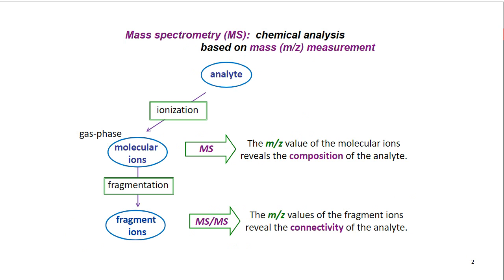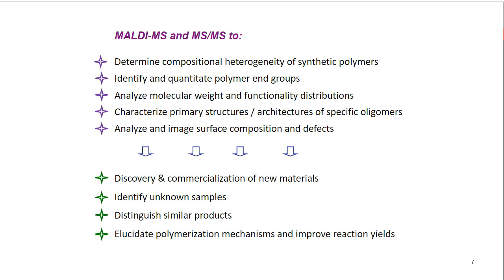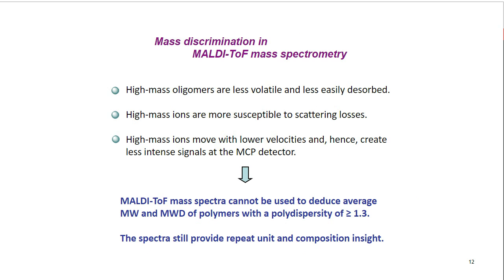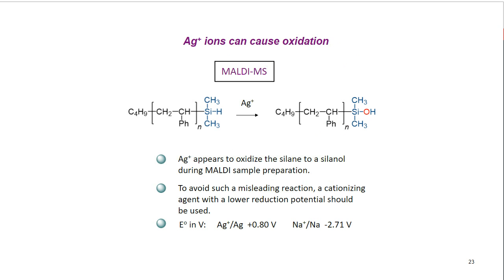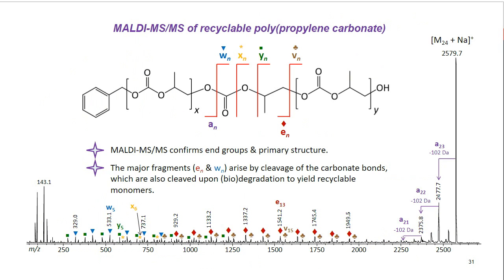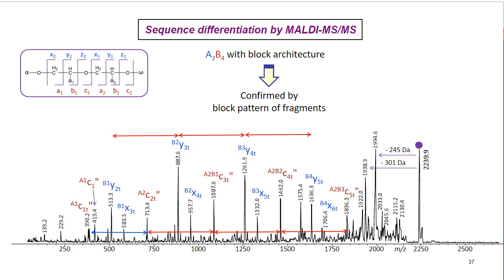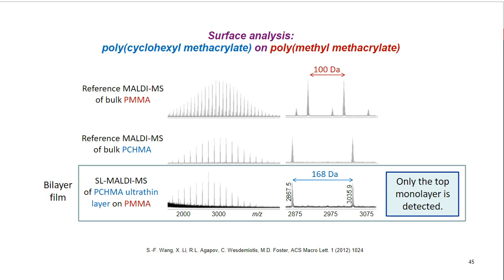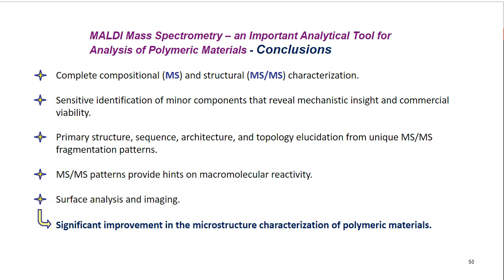C&E News Chrys Wesdemiotis, Apr 7 2022: MALDI Mass Spectrometry of Synthetic Polymers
Matrix-Assisted Laser Desorption/Ionization Mass Spectrometry (MALDI-MS) provides a powerful and versatile method for the molecular characterization of synthetic macromolecules and polymeric materials as well as for imaging the composition and defects of solid polymer surfaces. The dispersive nature, high mass resolution, and unparalleled sensitivity of MS permit the conclusive and confident elucidation of molecular weight (MW), functionality, and end group distributions and are particularly suitable for monitoring reactions that change the mass. This information is important for both structural identification as well as the determination of polymerization mechanisms. Unlike most other MS ionization methods, MALDI does not require sample solubility, substantially expanding the range of analyzable materials. Furthermore, MALDI also allows for mass spectrometry imaging (MSI) studies to evaluate the spatial distribution of analytes or imaging defects on materials surfaces. These advantages are enhanced by MALDI tandem mass spectrometry (MS/MS), which can be applied on individual oligomers to establish their functional groups and branching architectures as well as, for copolymers, their comonomer sequences.